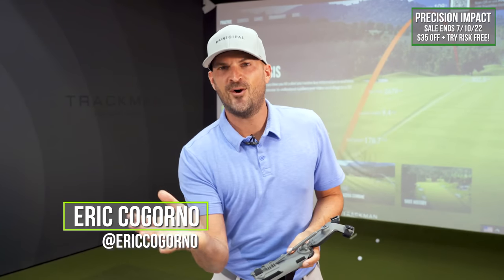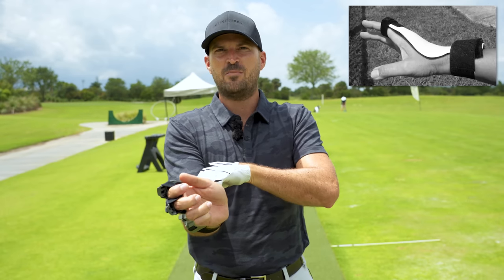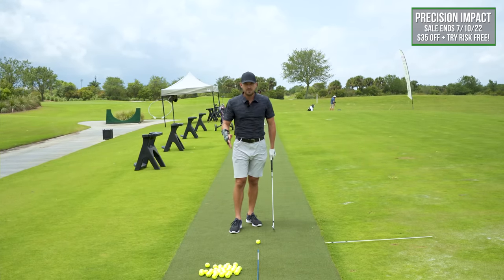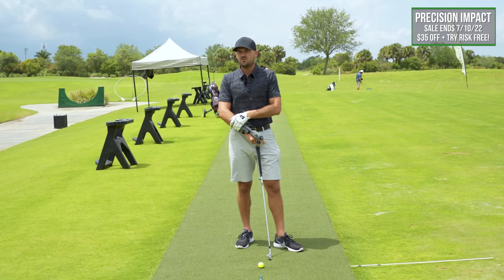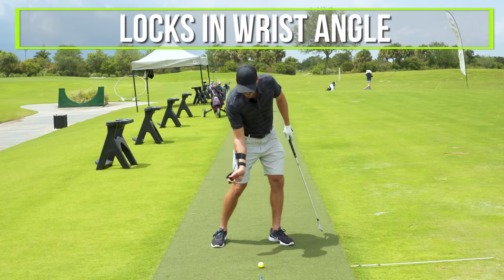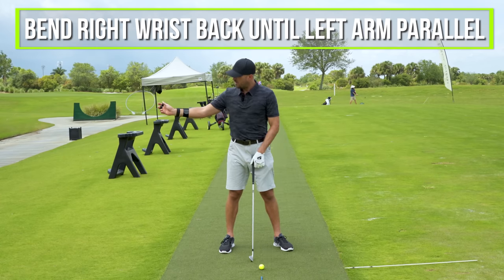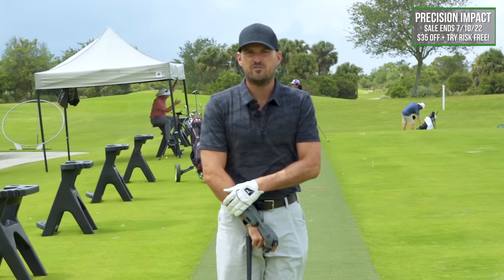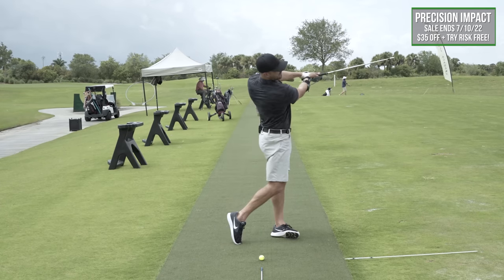GOLF: ALL Good Ball Strikers Do THIS! (Right Wrist)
**TODAY - JULY 10, 2022 - LAST DAY TO GET THIS DEAL**
GET $35 OFF PLUS A 365 DAY MONEY BACK GUARANTEE ON

1) Used it personally. (which will be the case the vast majority of the time)

2) Thoroughly researched it and got first-hand user feedback from other professionals I trust and that have used the product/service.